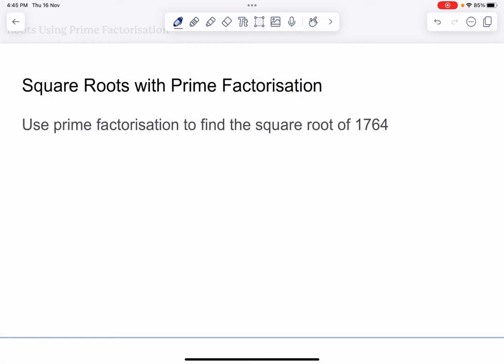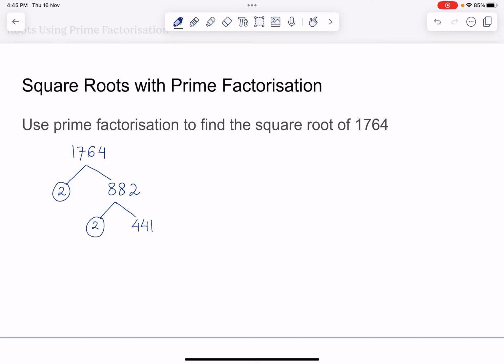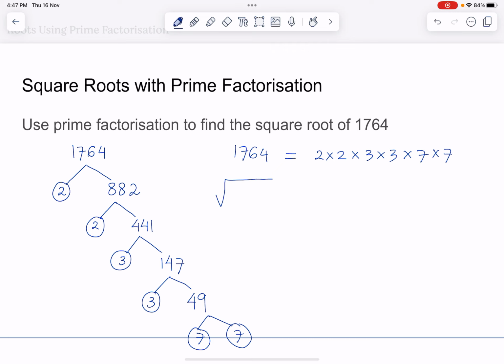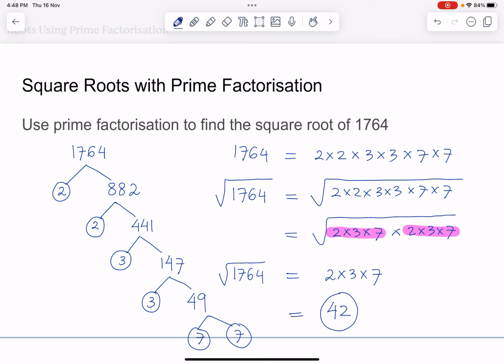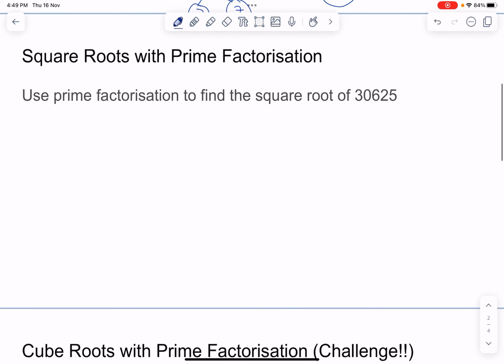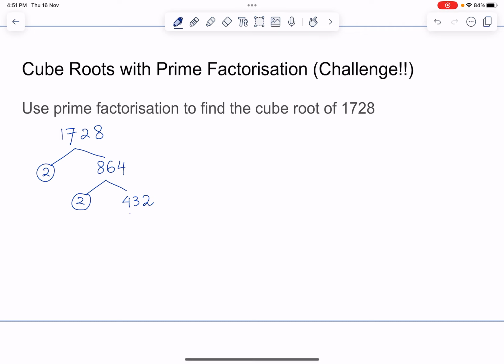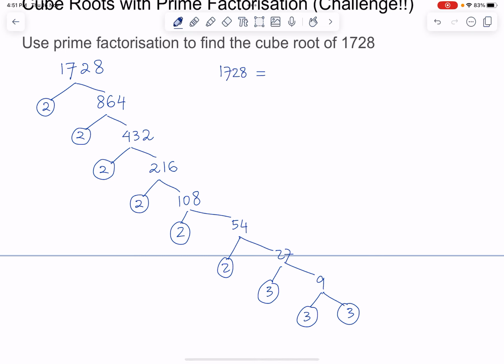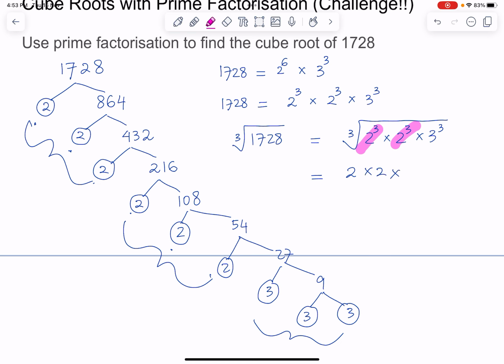Roots Using Prime Factorisation